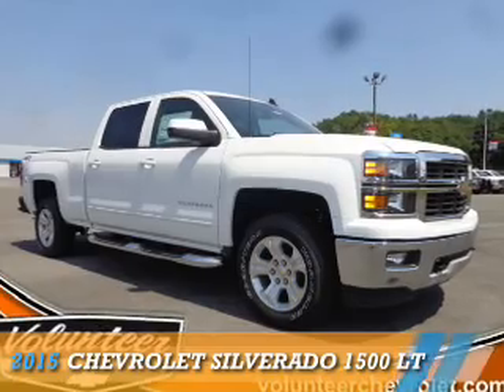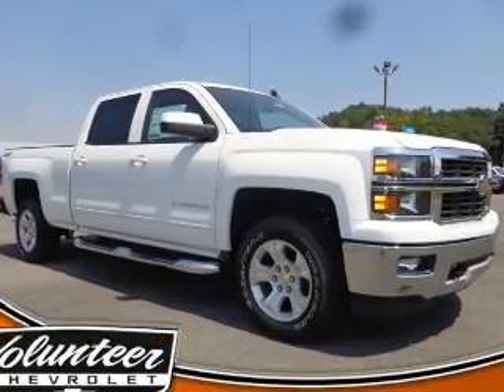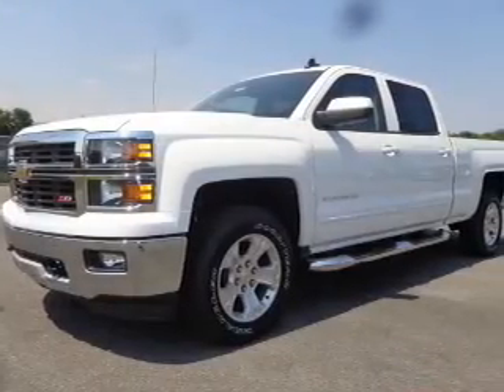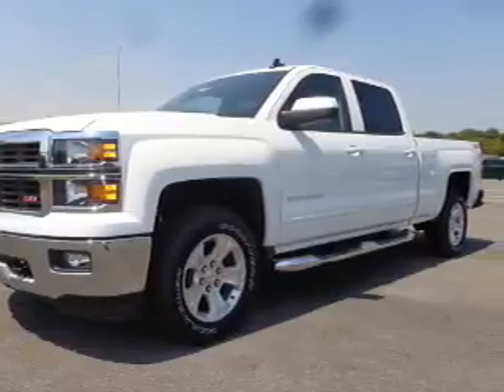2015 Chevrolet Silverado 1500 12106 - Sevierville TN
Year: 2015
Make: Chevrolet
Model: Silverado 1500
Trim: LT
Engine: 5.3 liter 8 cylinder
Transmission:
Color: White
Mileage: 0
Address:
VIN:3GCUKREC4FG359214